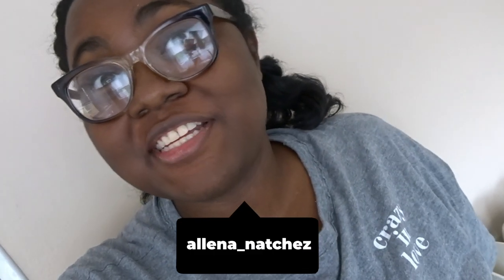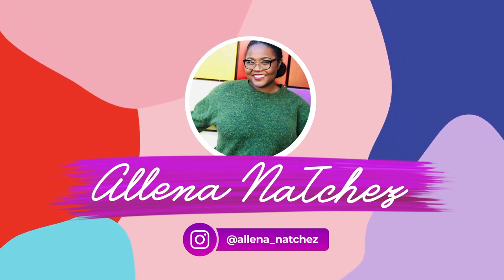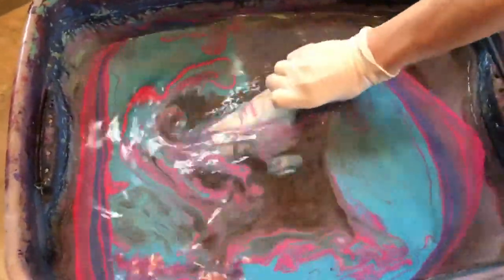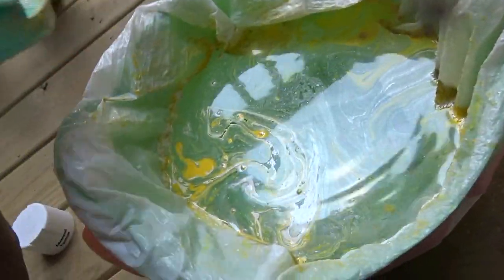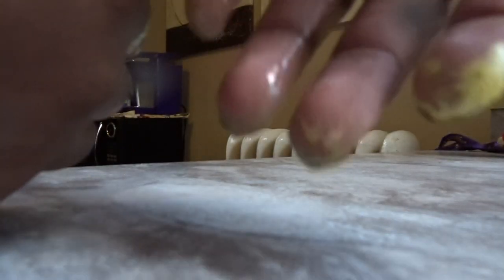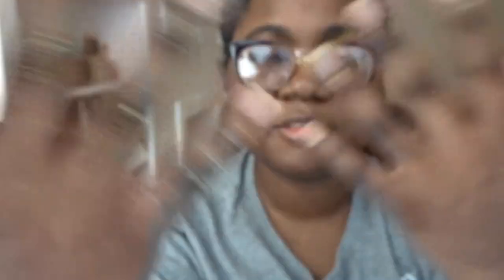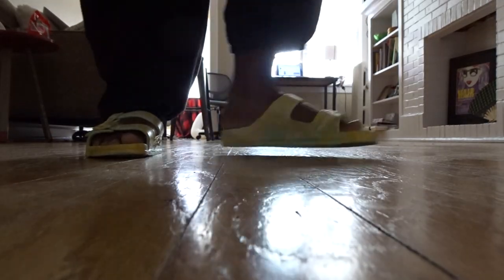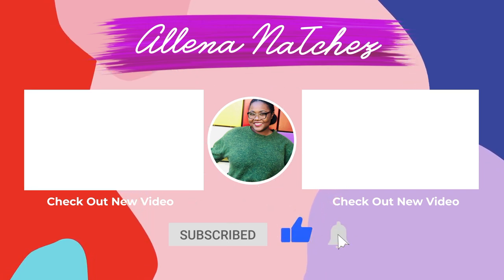TikToK Made Me Do It | Hydro Drip $7 Birkenstocks [2020]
I’m jumping on the TikTok bandwagon! I will be hydro dripping a pair of $7 Walmart "Birkenstocks". I look like the TikTok version, i guess.

There is a TikTok Trend where people are buying these knock off Birkenstock and dripping them in spray paint/water mixture.

Let me know what you think and don’t forget to turn on your notifications!